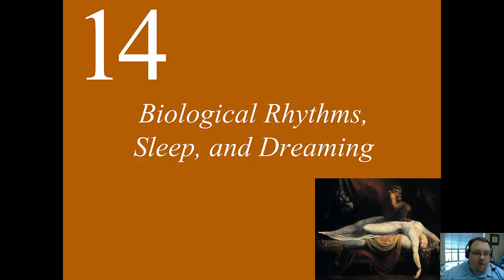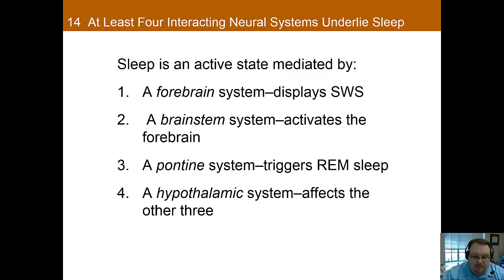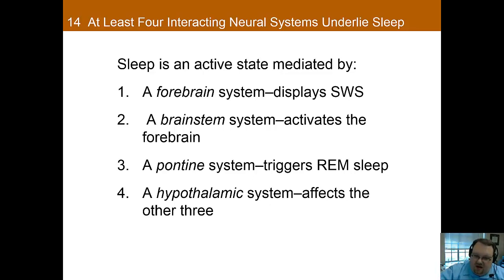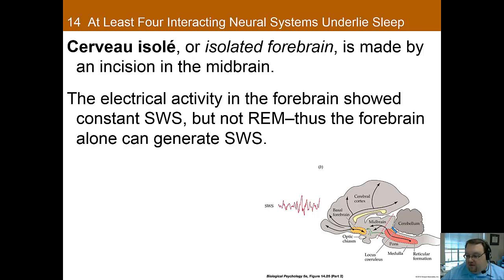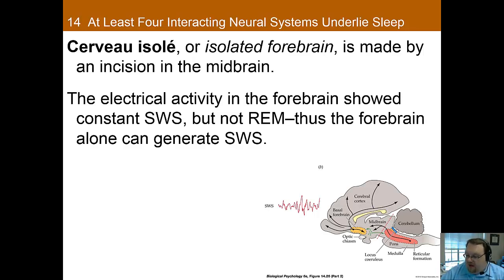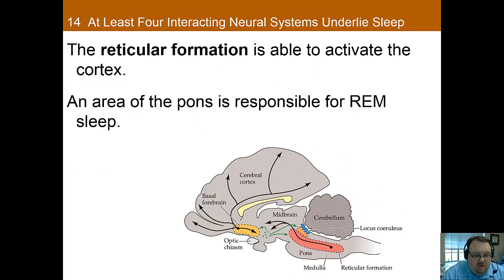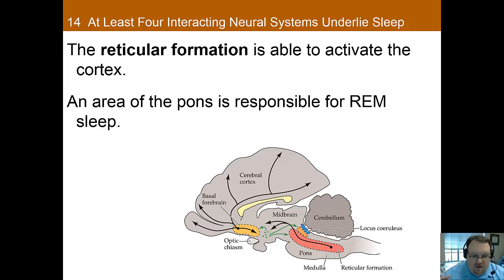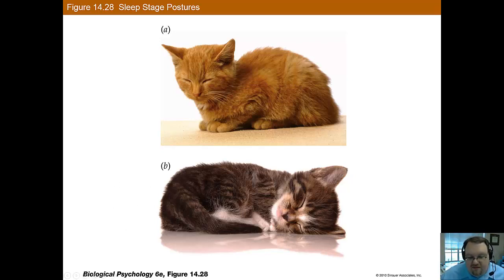Chapter 14 Part C: Biological Rhythms, Sleep, and Dreaming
This is part A of the lecture for Chapter 14: Biological Rhythms, Sleep, and Dreaming in Dr. Nadorff's Biological Psychology course at Mississippi State University.